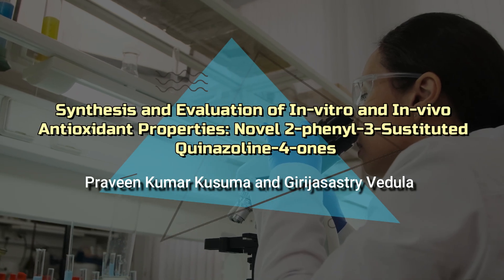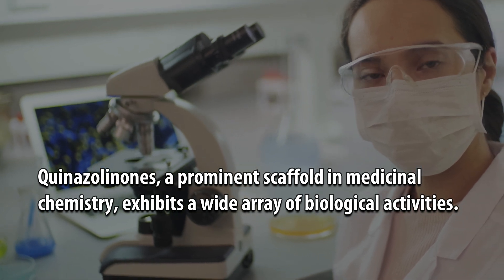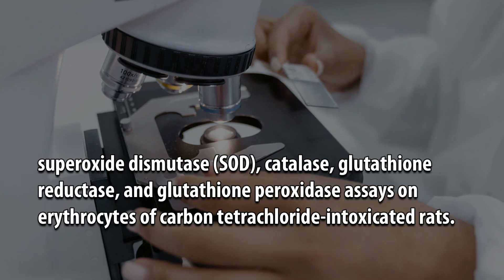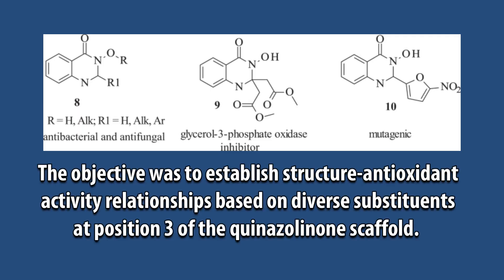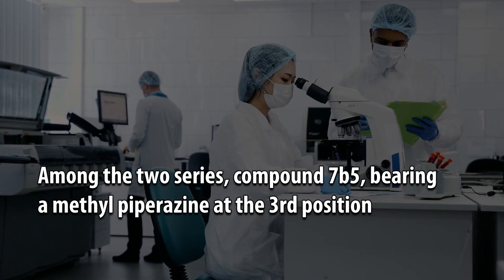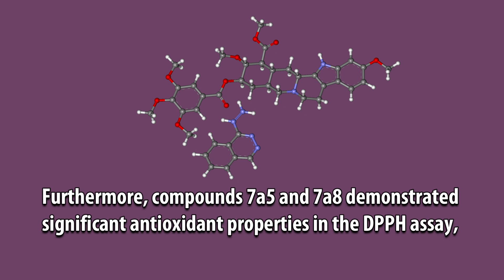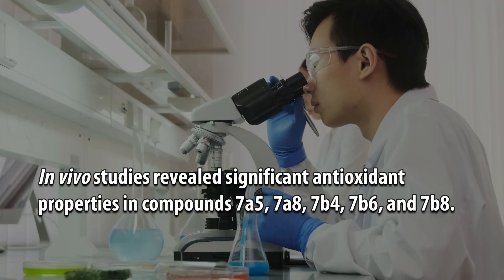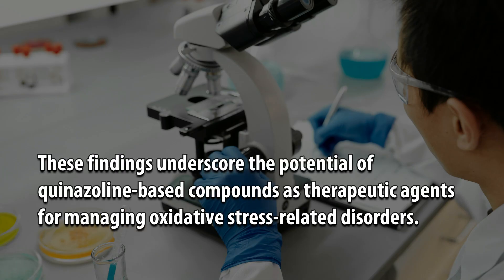Synthesis and Evaluation of In-vitro and In-vivo Antioxidant Properties: Novel 2-phenyl-3-Sustituted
Synthesis and Evaluation of In-vitro and In-vivo Antioxidant Properties: Novel 2-phenyl-3-Sustituted Quinazoline-4-ones